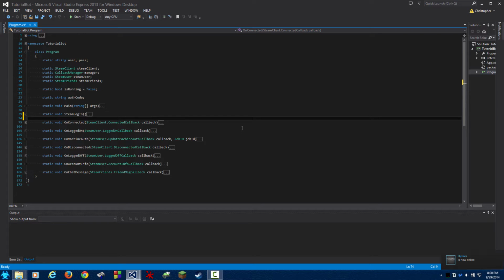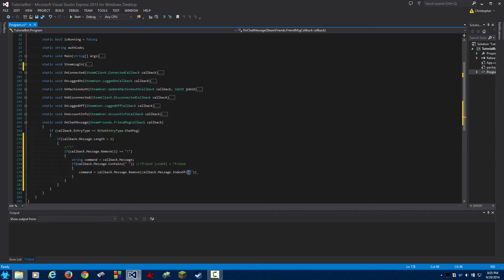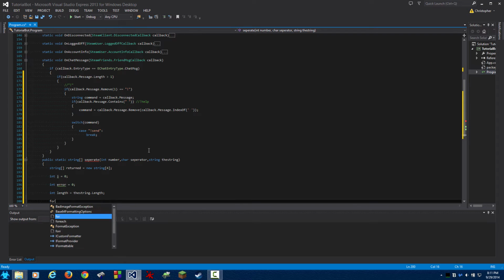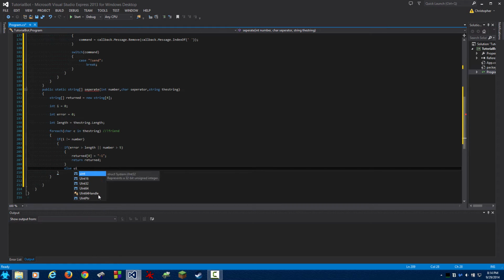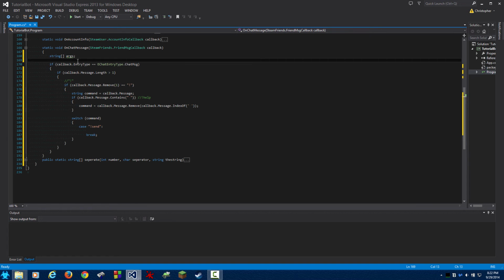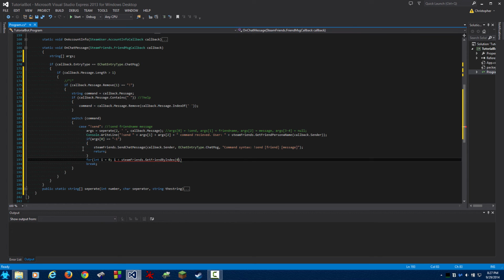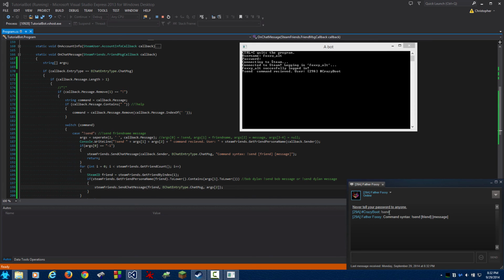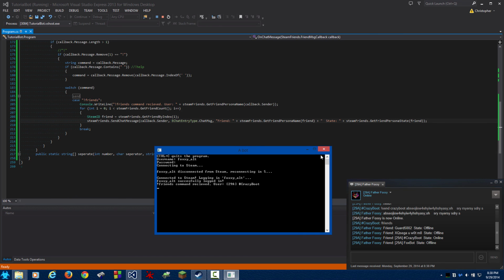How to make a Steam bot - Part 4: Basic Command System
I have no idea how this video ended up being 40 minutes long, I was tired and stressed. Forgive me.
Here I will teach you how to create a basic command system that can send messages as the bot, and send its friends list to the user. All of which is accomplished using the Steamkit2 API and the C# programming language.

Coming Soon if there is sufficient interest: "Part 5: Bot Permissions"